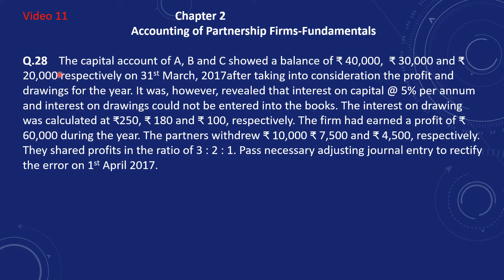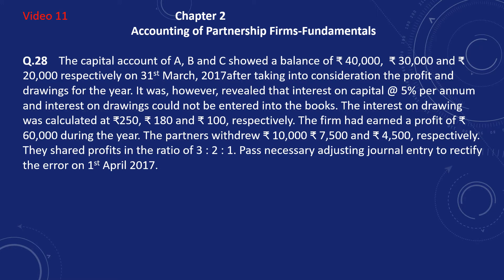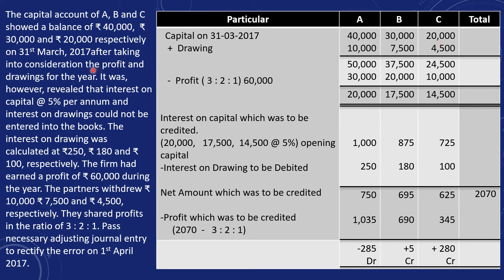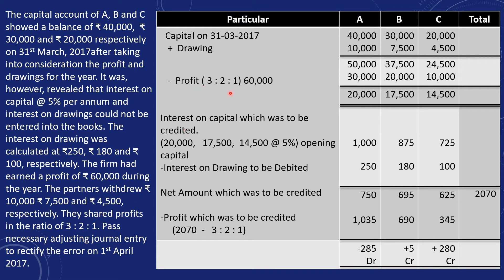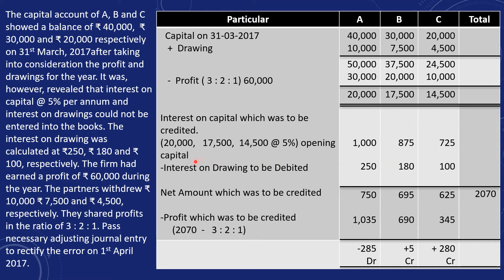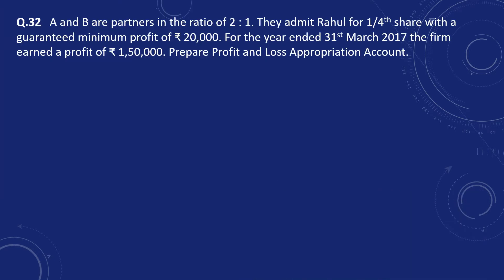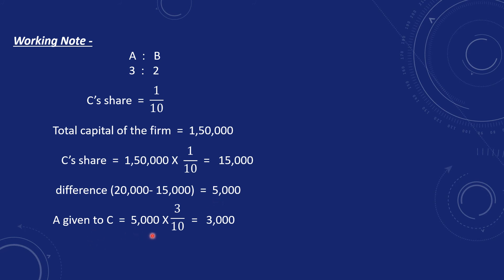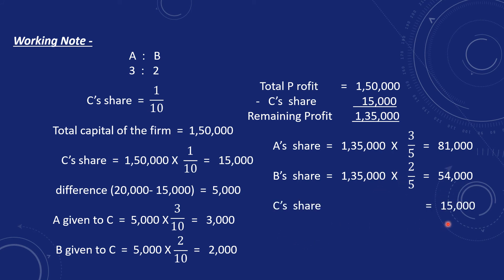63| Digital Lecture| "Bk & Accounting of Partnership Firms"-(Part-11)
This is a digital lecture from SES intended for class 12.
 It covers a topic of Subject Bookkeeping and Accounting- "